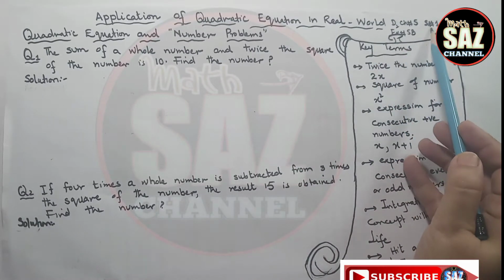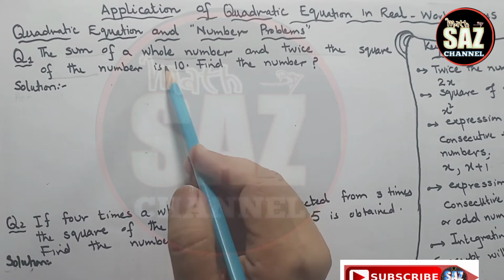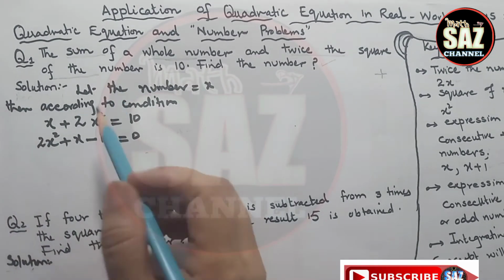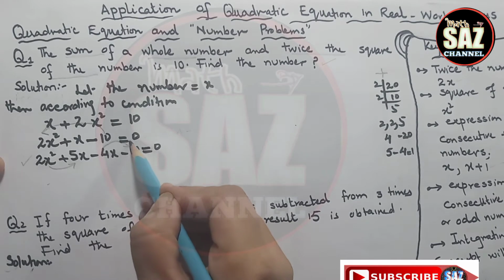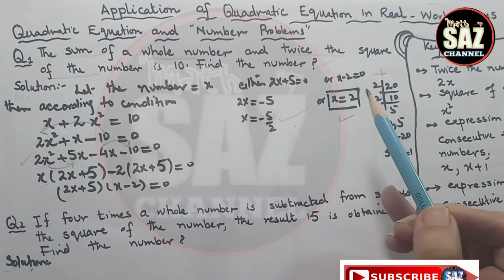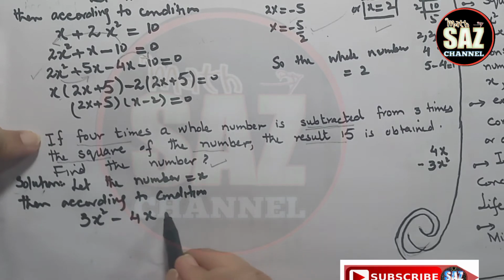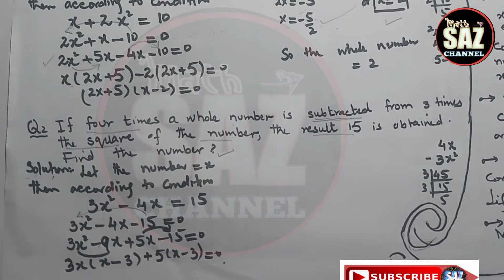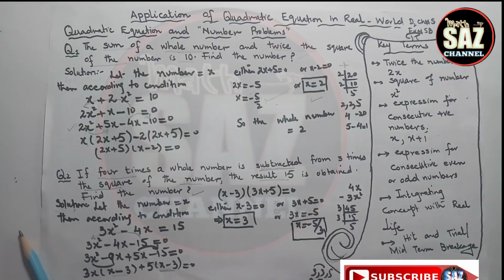Application of quadratic equations in real world| factorisation of quadratic equation | SAZ Channel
In this video you can find the terms and language associated with different every day life situations and transforming given information  in quadratic equation and later applying mid term breakage or hit and trial method to solve given situation
This lesson is equally important for D3 Chapter #1

quadratic _ equation # word _ problems number_problems hit_ trial _ method mid_ term _ breaking_ method